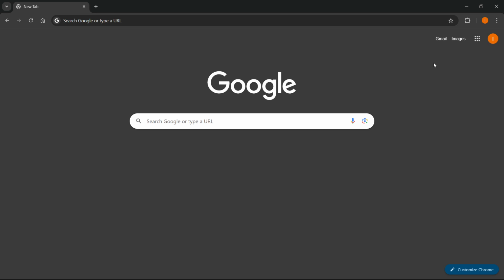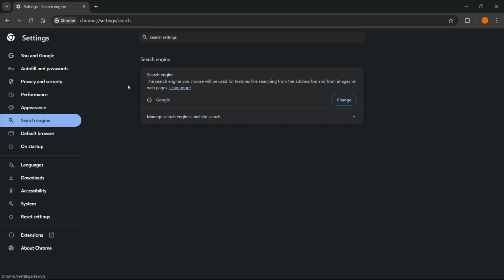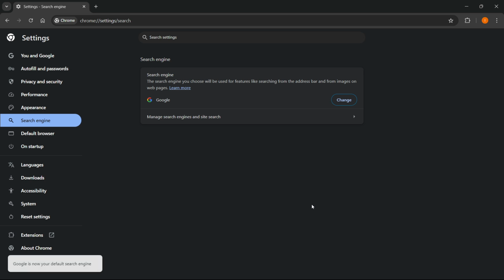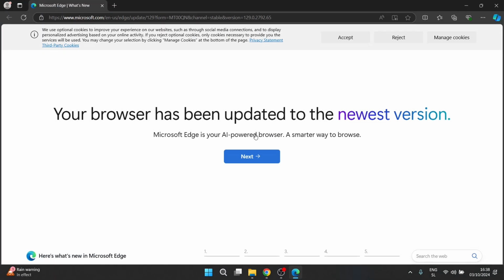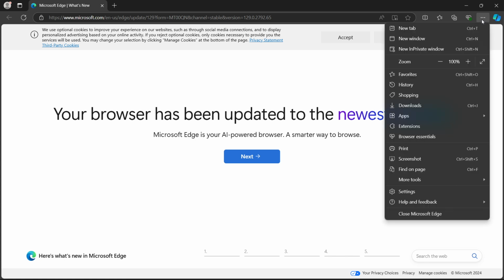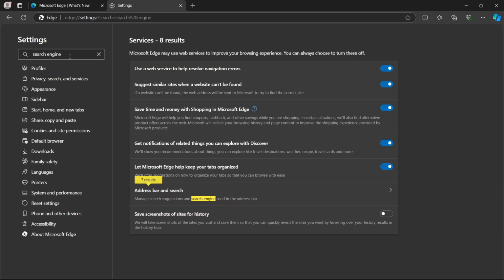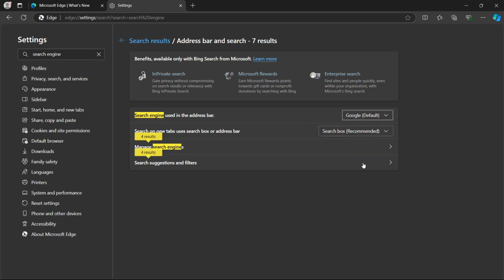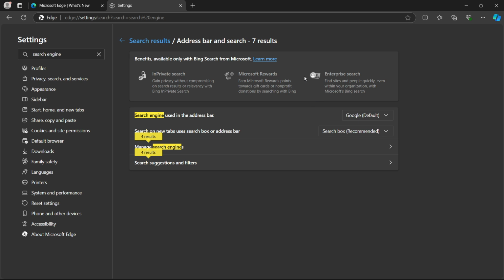How To CHANGE Search Engine To Google (FULL GUIDE 2026)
In this video, I'll show you how to change search engine to google in chrome. This is a full guide on how to change search engine to google in edge.

In case you've been trying to change search to google, this is the video you need to see!